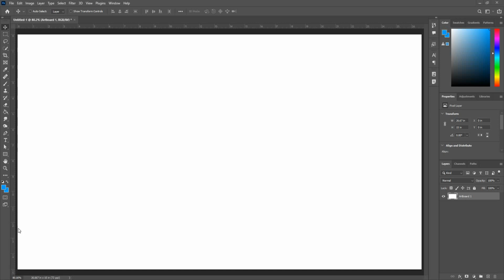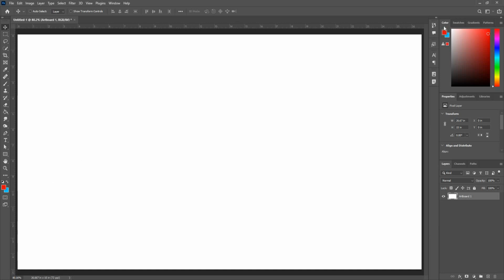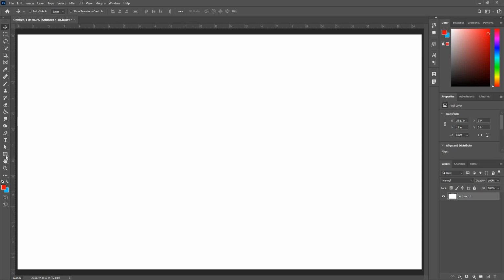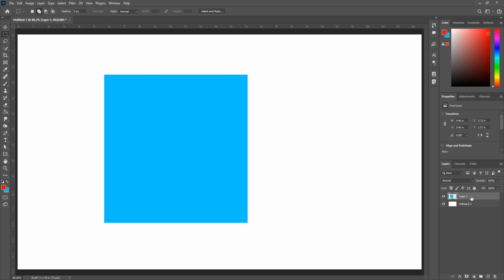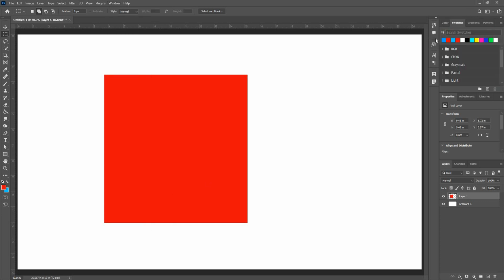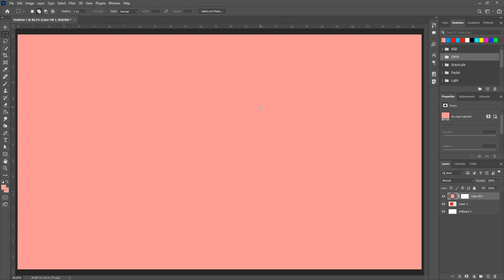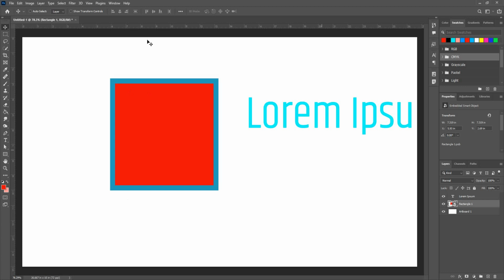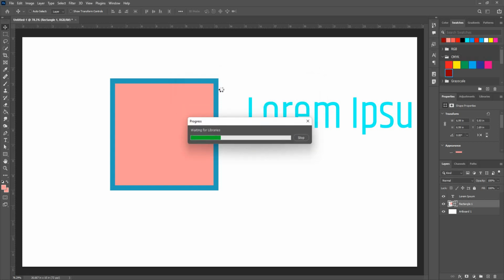Working with Colors & Swatches in Adobe Photoshop